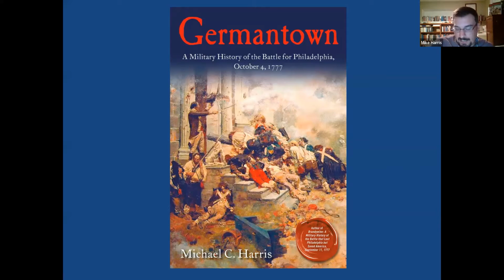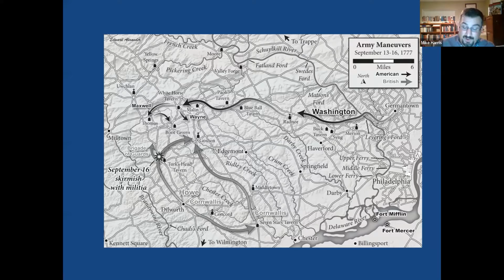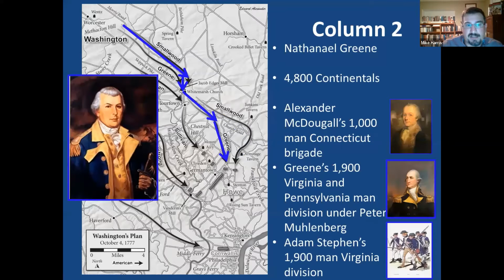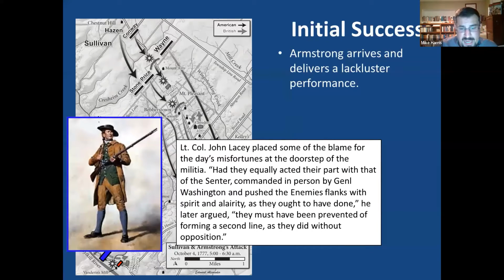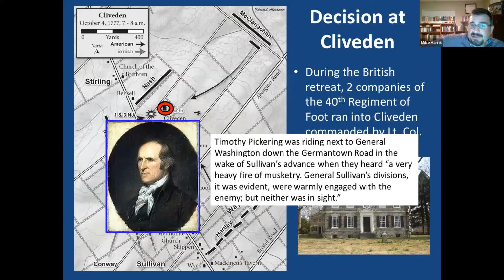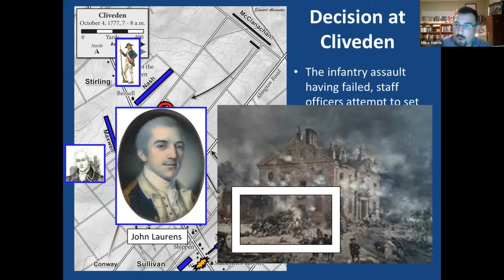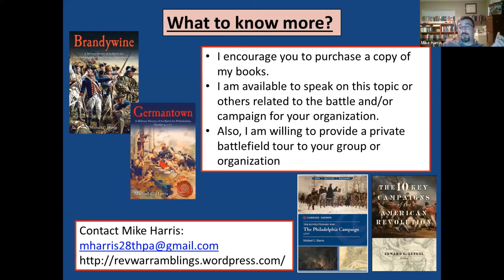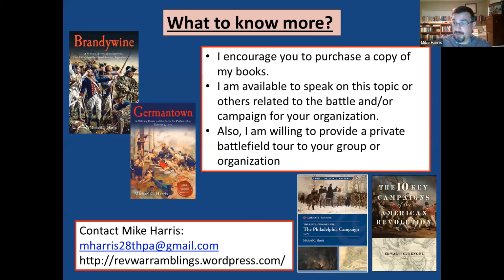Battle of Germantown by Michael C. Harris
Two Hundred and forty-six years ago Pennsylvania was invaded by a British force led by General William Howe.  General George Washington in an attempt to defend the capital of Philadelphia met Howe on the field of battle near the Brandywine Creek.  The result was the largest battle of the American Revolution and an American loss.  On October 4th, 1777 the two armies fought again on the outskirts of Philadelphia in and around the community of Germantown.  It is this battle that will be the topic of the  lecture.  The Cornwall Iron Furnace Associates hosted speaker, Michael Harris and his presentation, the Battle of Germantown, on Tuesday evening, October 10th, 2023.  Harris drew on the extensive research that he did for his book, Germantown: A Military History of the Battle for the Control of Philadelphia, October 4, 1777.

The presenter, Michael C. Harris is a graduate of the University of Mary Washington and the American Military University. He has worked for the National Park Service in Fredericksburg, Virginia, Fort Mott State Park in New Jersey, and the Pennsylvania Historical and Museum Commission at Brandywine Battlefield. He conducted tours and staff rides of many of the east coast battlefields. Michael is certified in secondary education and currently teaches in the Philadelphia region. His first book, Brandywine, was awarded the The American Revolution Round Table of Richmond book award in 2014.